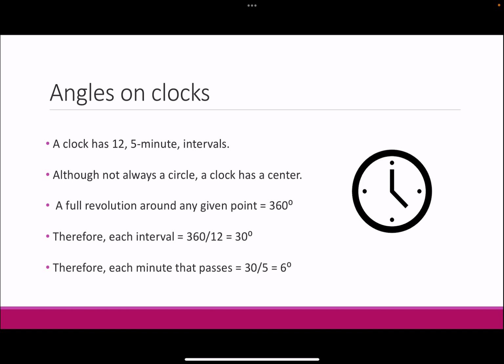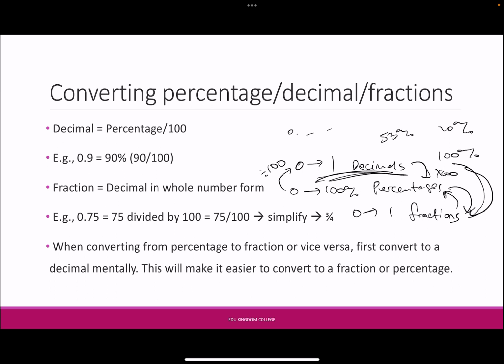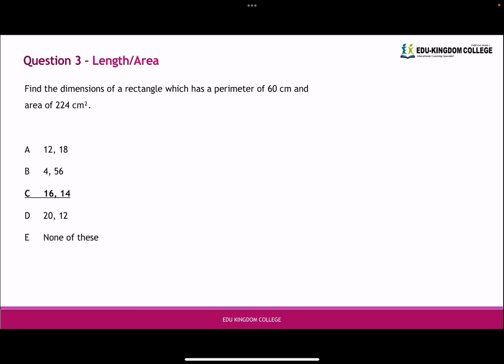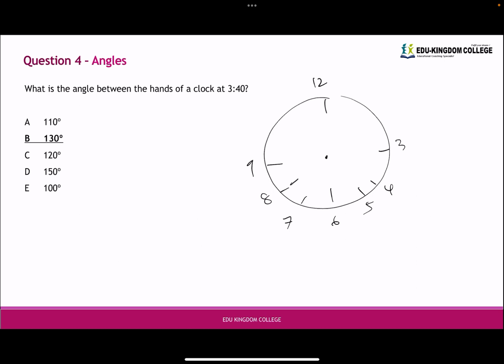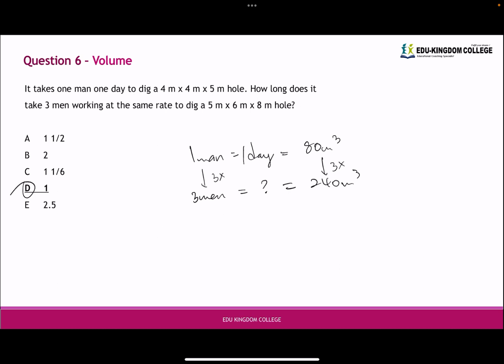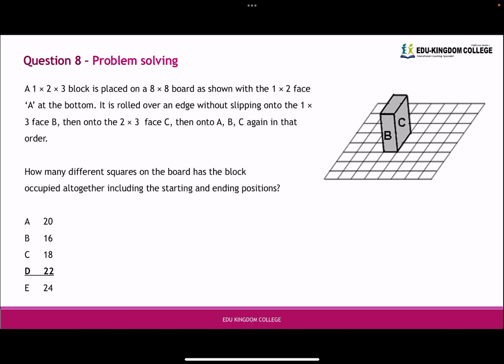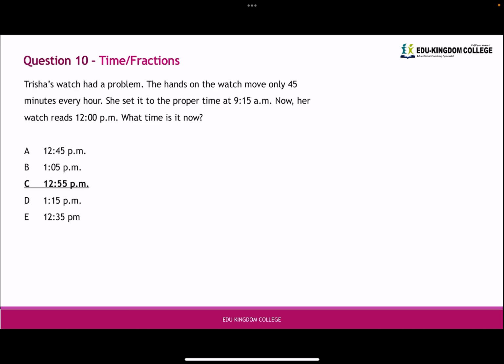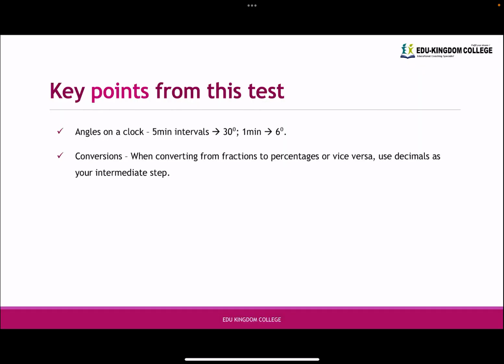Edu Kingdom College Selective Mathematical Reasoning 41 Video